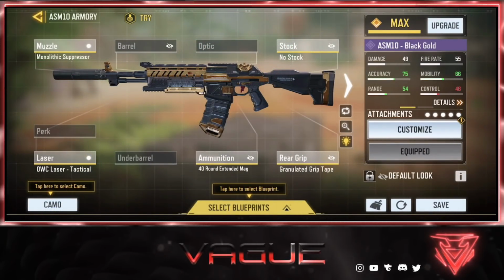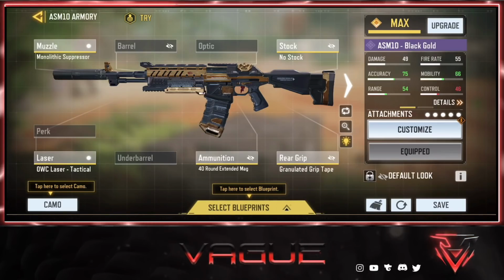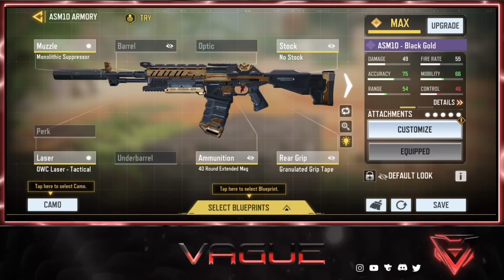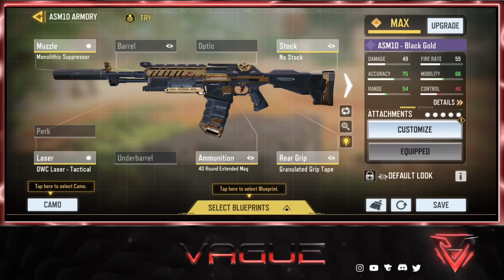The ASM10 is The BEST In This New Cod Mobile Update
In today’s Video, we ended up using the BEST ASM10 class setup which dominates in THE NEW call of duty mobile season 2.